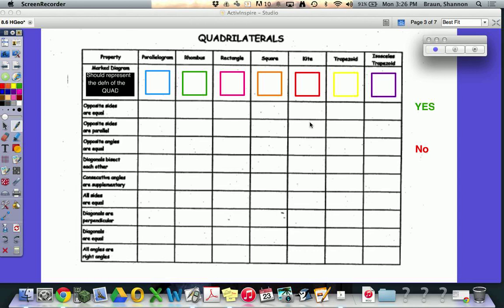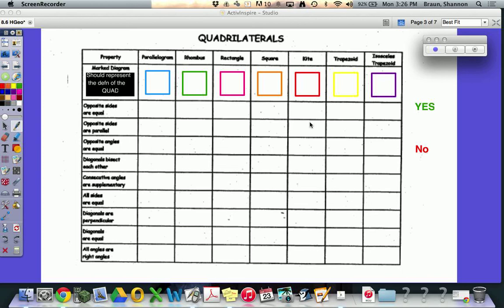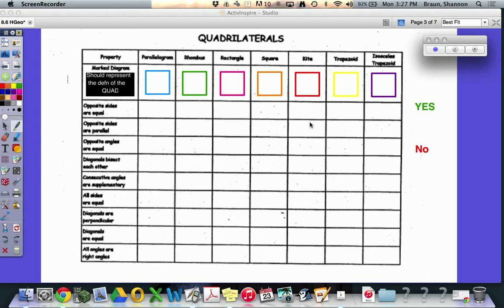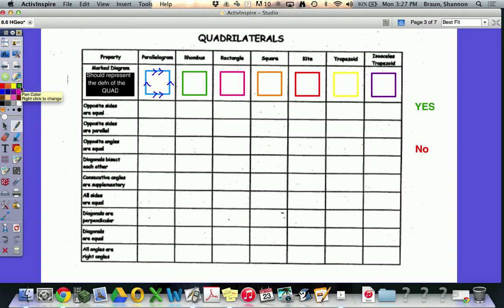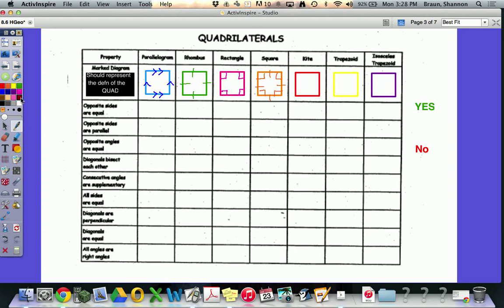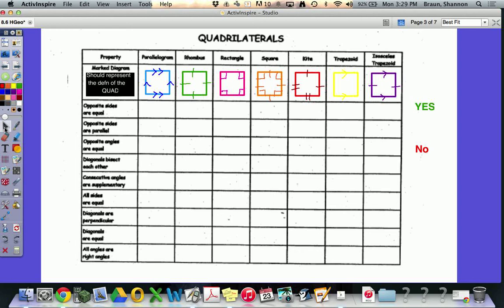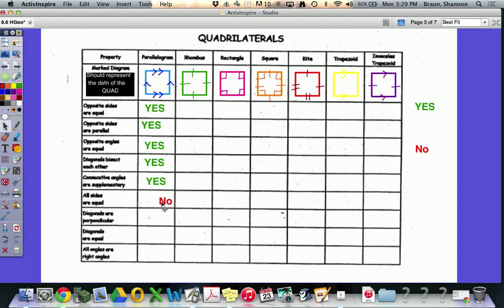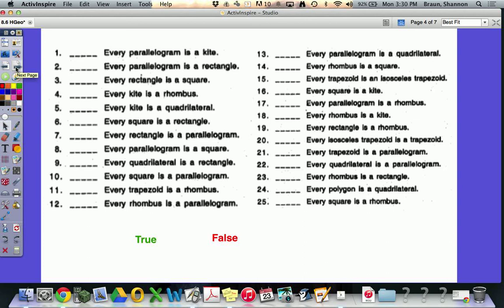8 6 HG Notes